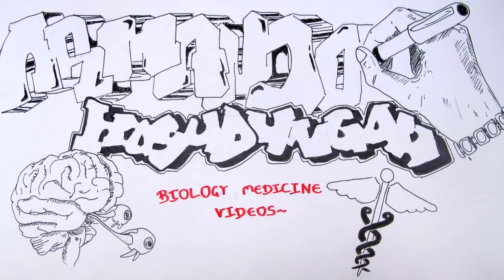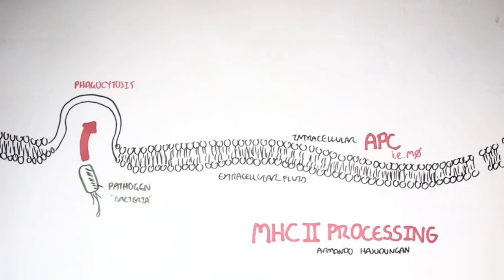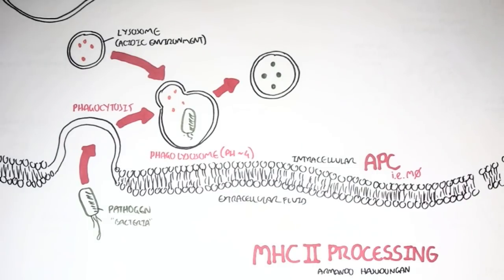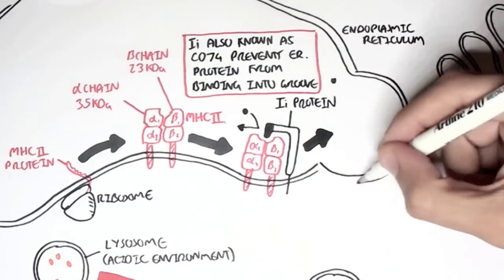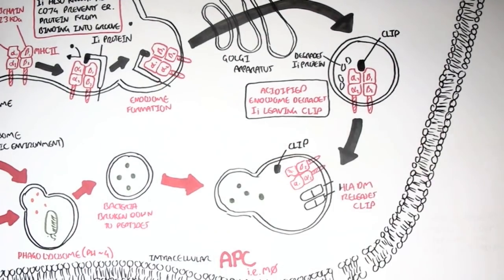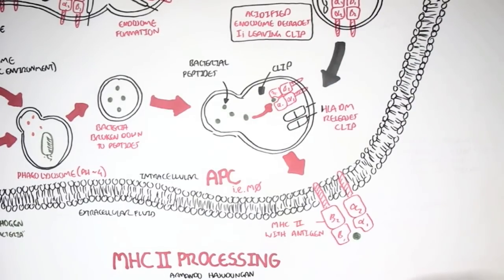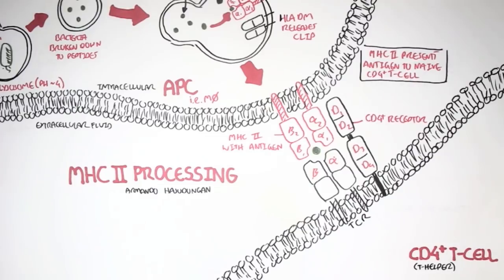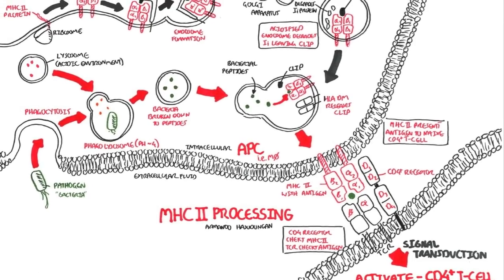Immunology - MHC II Processing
Learn how MHC II molecules present extracellular antigens to helper T cells, playing a key role in activating adaptive immune responses. This video explains the antigen processing steps, including endocytosis, peptide loading in endosomes, and the involvement of the invariant chain and HLA-DM.